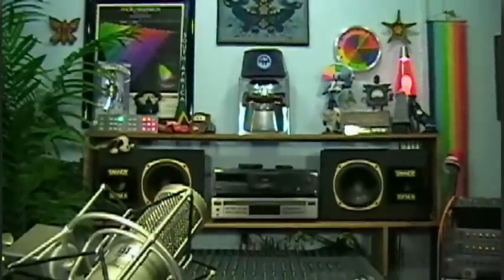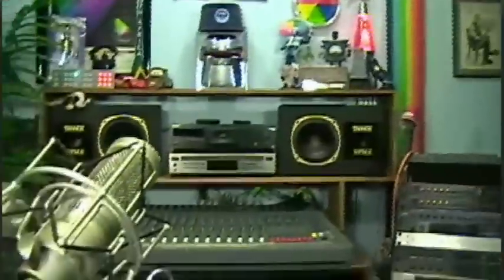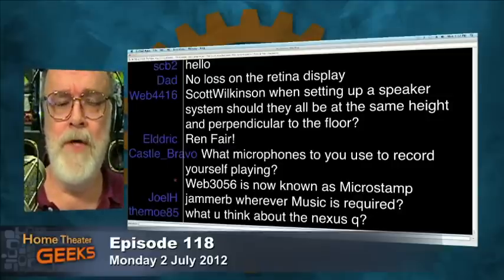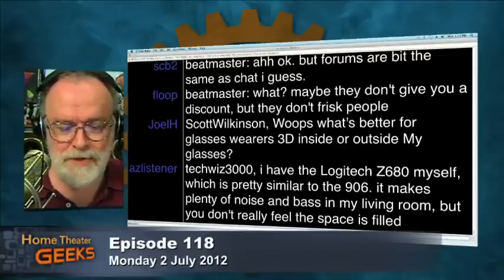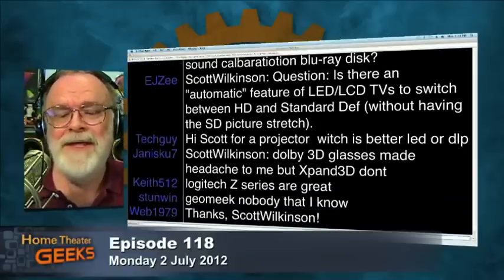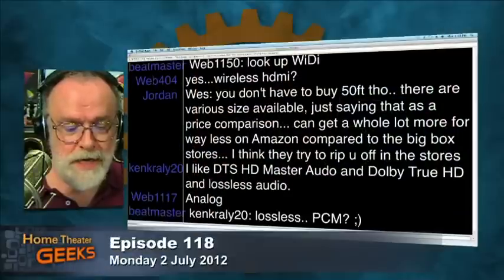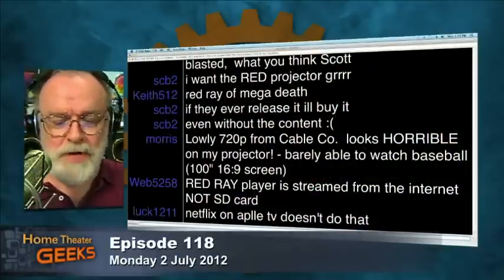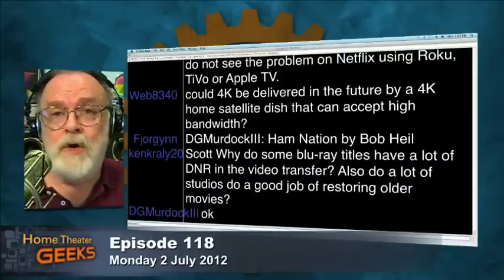Home Theater Geeks 118: In the New Studio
Scott takes us on a tour of his new studio and takes questions from the chat room.

Find Scott at HomeTheater.com

Running time: 1:02:21